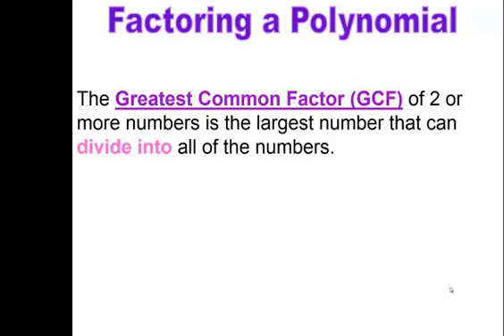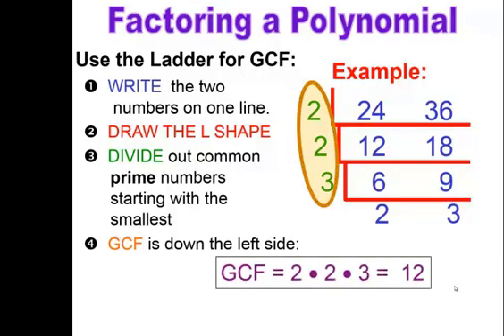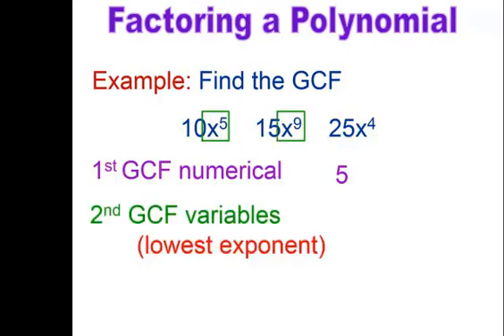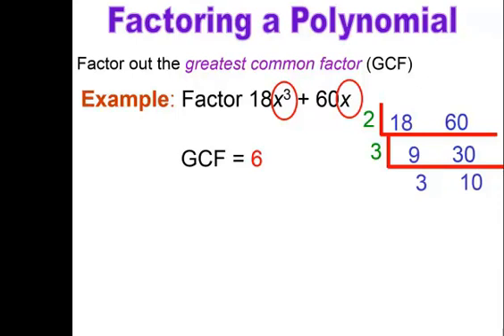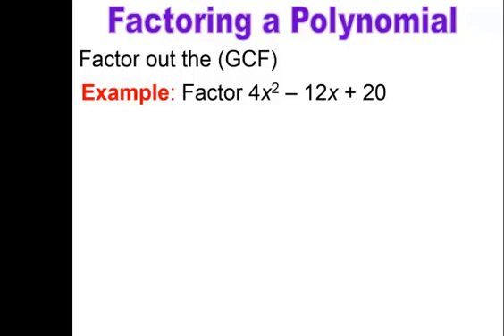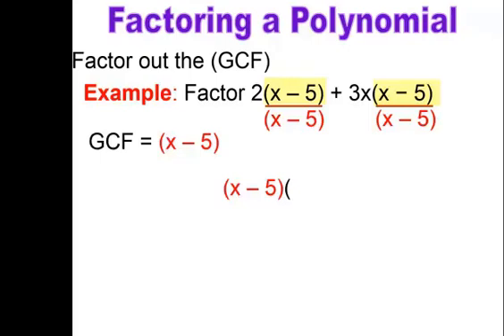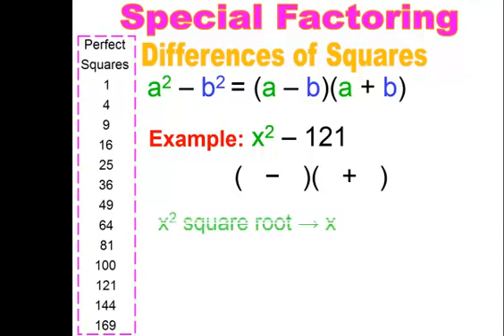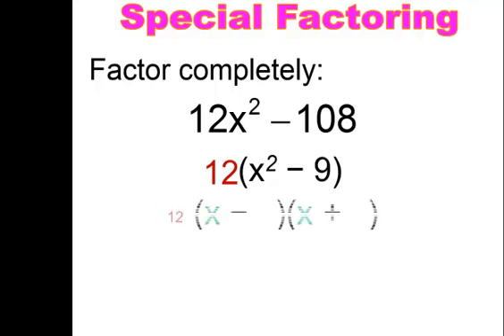Lesson 20 Polynomials Factoring GCF & Special Factoring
Polynomials Factoring GCF & Special Factoring